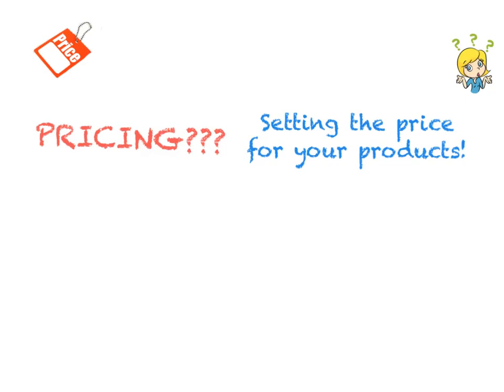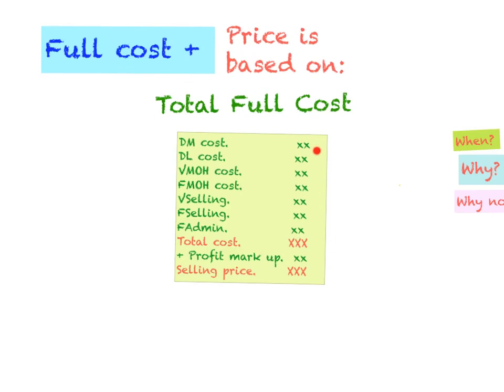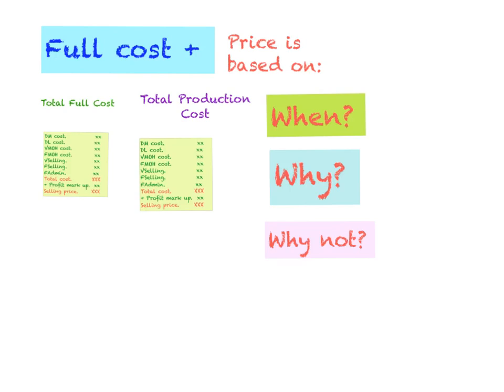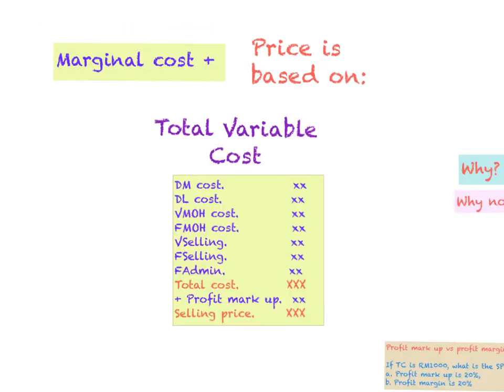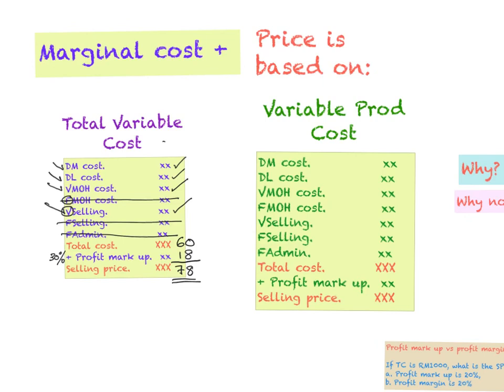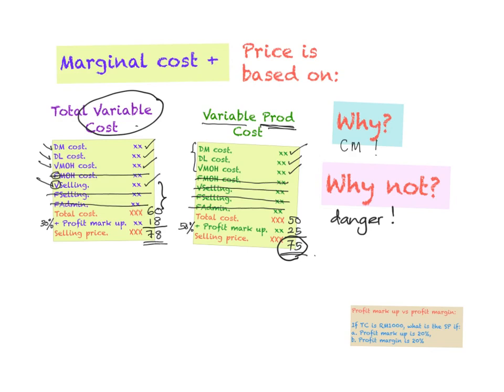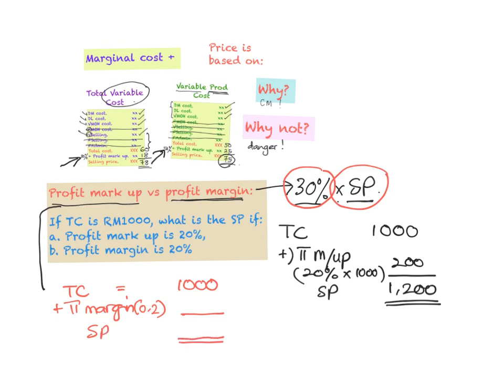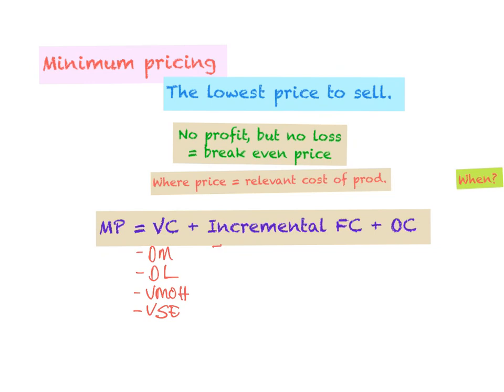Pricing Decision by Dr Lizz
Explains the methods of pricing, which consist of three, namely, Full Cost +, Marginal Cost + and Minimum Pricing